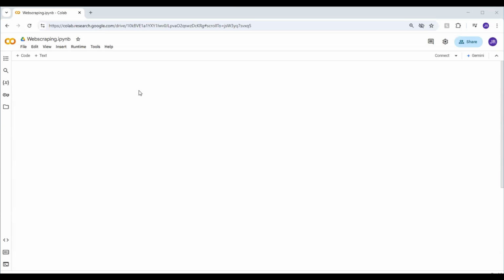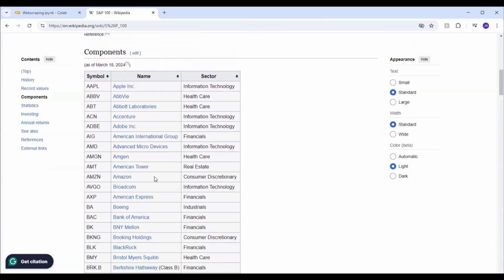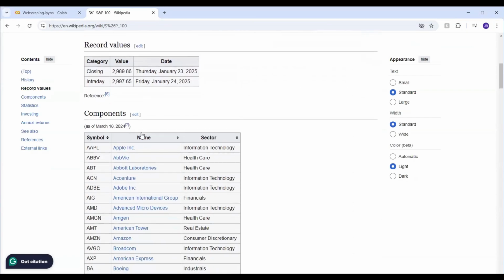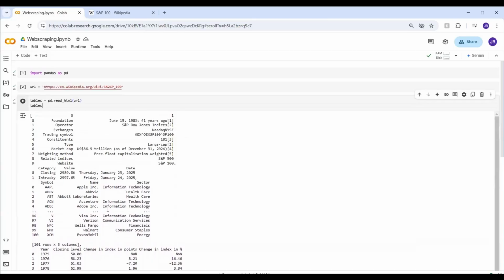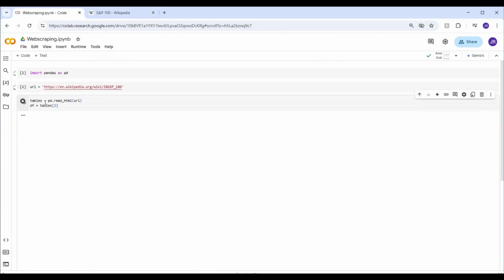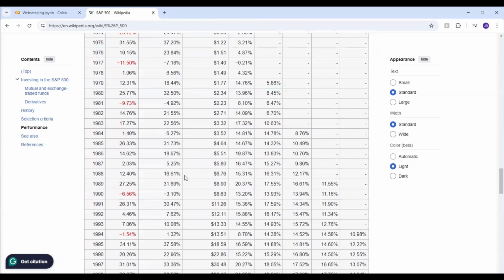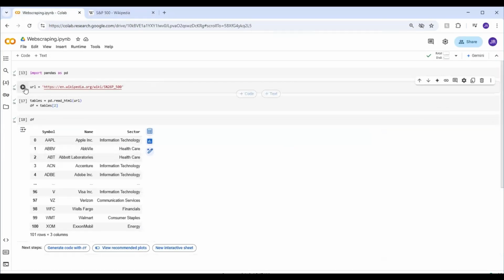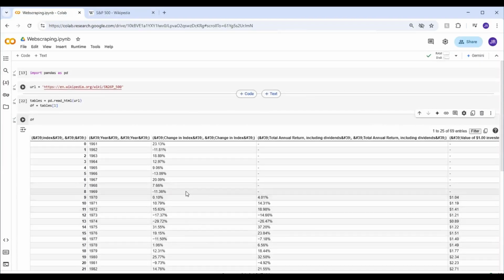How to Web-Scrape Data with Python | Pandas (in under 2.5 minutes)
Learn how to scrape data from Wikipedia using Python in just a few lines of code! This tutorial walks you through retrieving financial data, specifically S&P 500 and S&P 100 constituent tables, using pandas' read_html() function. Perfect for data analysts, Python developers, and finance enthusiasts! 📊

✅ What You’ll Learn:
🔹 Extracting tables from Wikipedia using pandas.read_html()
🔹 Loading S&P 500 and S&P 100 datasets into DataFrames
🔹 Displaying & analyzing scraped financial data
🔹 Automating web scraping workflows

This is a must-watch for anyone working in data science, finance, or web automation. Let’s make data collection easier with Python!

tables = pd.read_html(url)
df = tables[1]  # Selecting the correct table
print(df)

tables2 = pd.read_html(url2)
df2 = tables2[2]  # Selecting the correct table
print(df2)